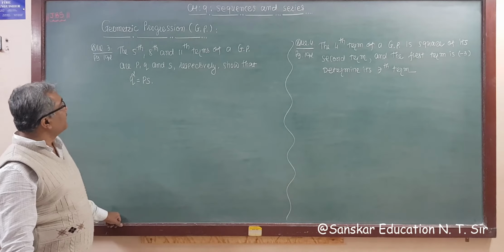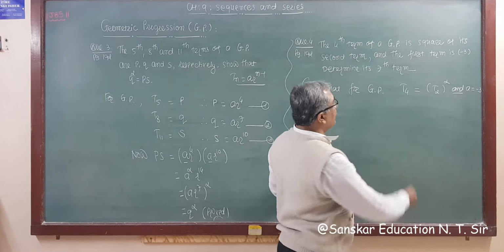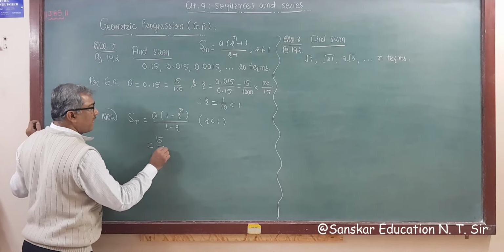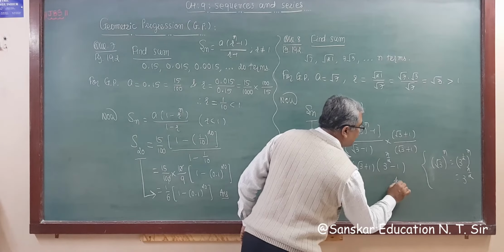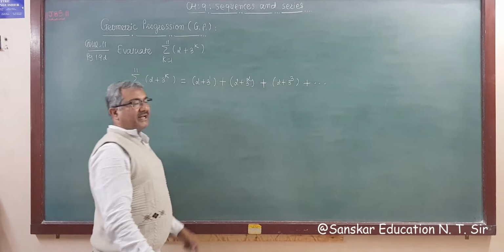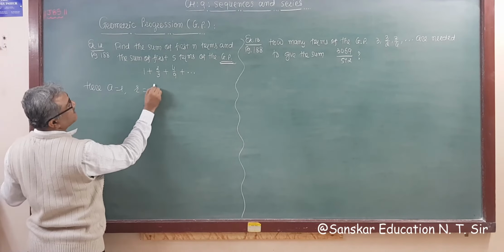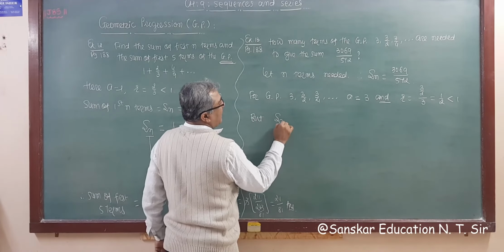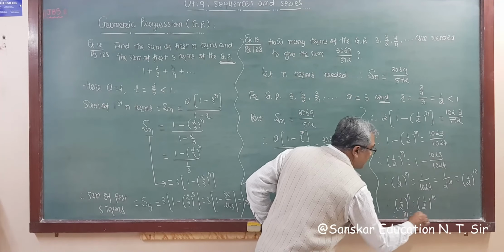AND SERIES LEC_7 GSEB/CBSE